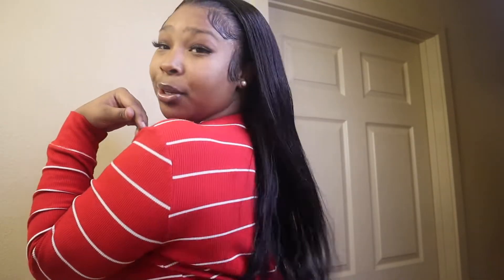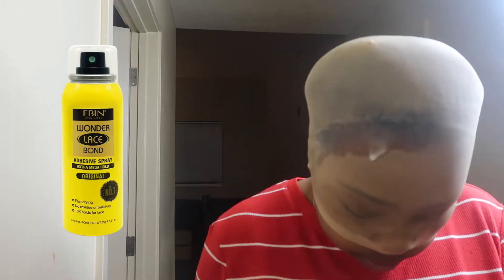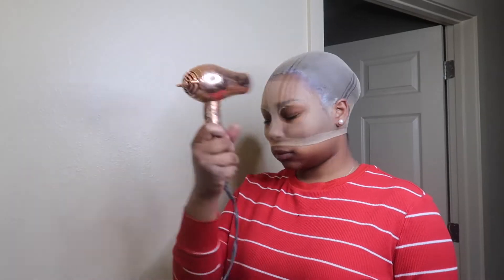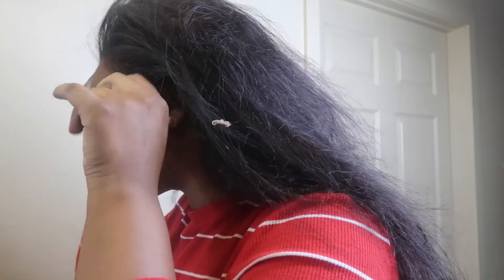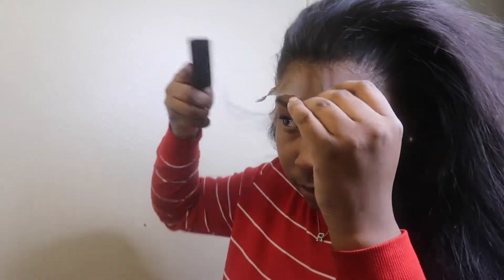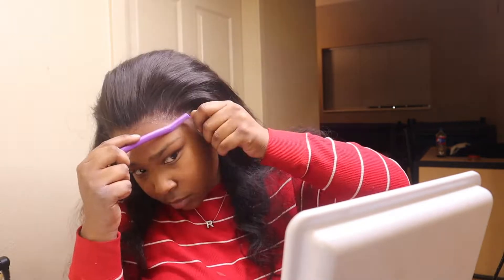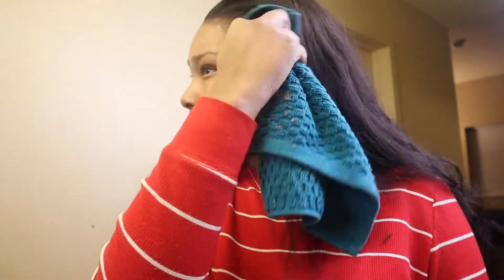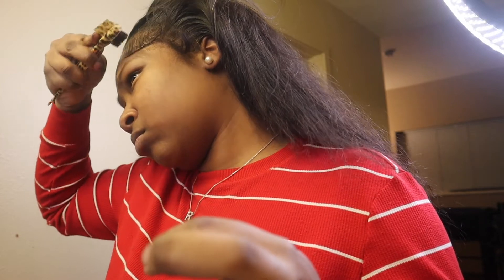amazon frontal wig install + bald cap method ft. yz grace hair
hey y’all!
hope you enjoyed this video let me know if I should try a color next for next install video !
In this video watch me instal this 13x6 24 inch lace from wig from Yz Grace Hair off of amazon from start to finish, learn how to do a bald cap, properly lay down the lace, blending and melting methods, and of course baby hairs !
00:00 INTRO
1:57 INSTALL PROCESS
12:00 OUTRO